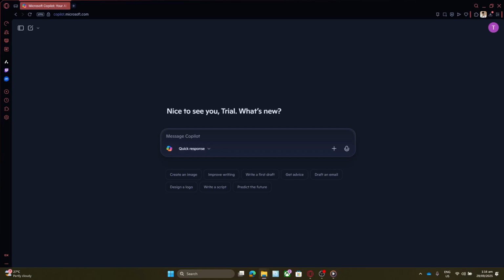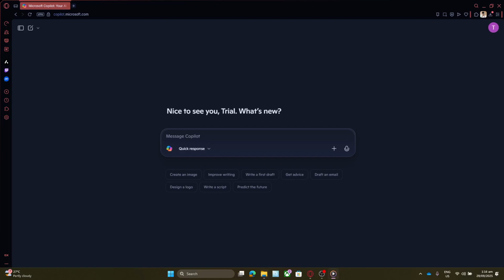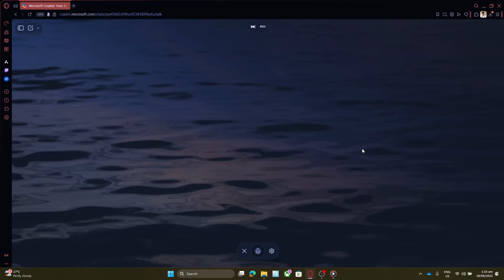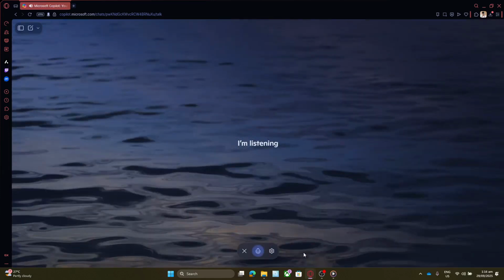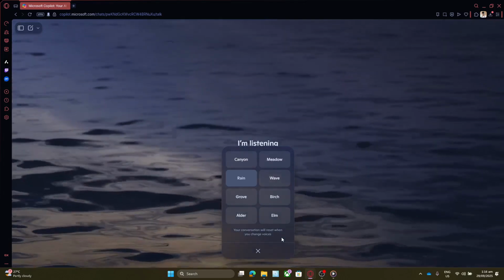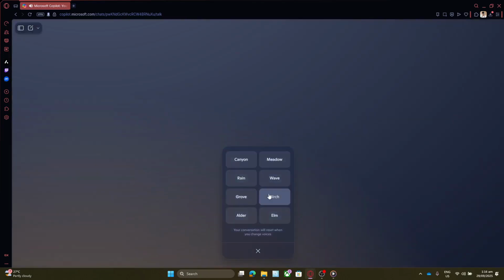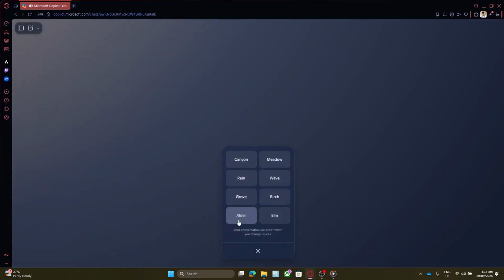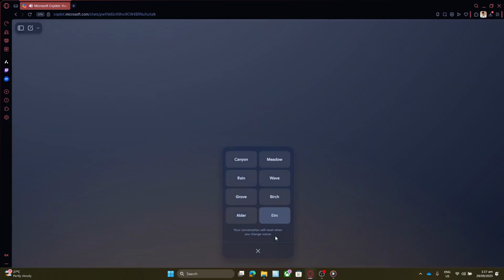How To Change Microsoft Copilot Voice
🎙️ Want to personalize your AI assistant? In this 2025 tutorial, I’ll show you how to change Microsoft Copilot’s voice step by step. Whether you’re using Copilot in Windows, Edge, or with voice chat features, this guide will help you adjust the voice style and tone to match your preference.

You’ll learn:
✔️ How to access Microsoft Copilot voice settings
✔️ How to switch between different voice options
✔️ Tips for choosing natural or professional voice styles
✔️ How to test and customize voice chat in Copilot

By the end of this video, you’ll know exactly how to change Microsoft Copilot’s voice for a more personalized experience. 🗣️🤖✨